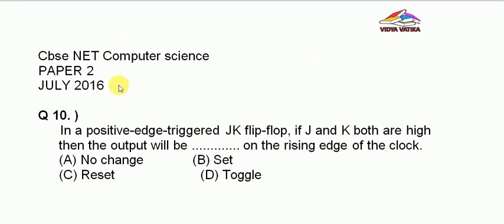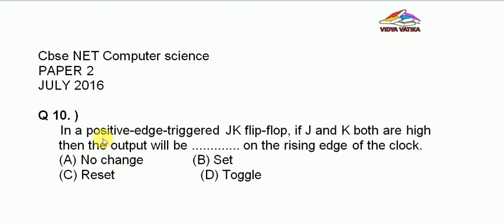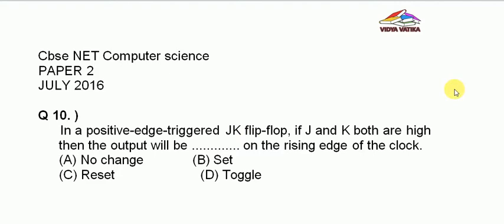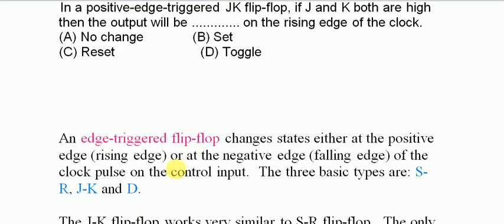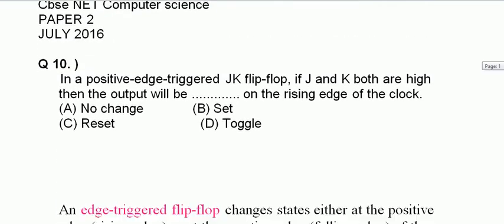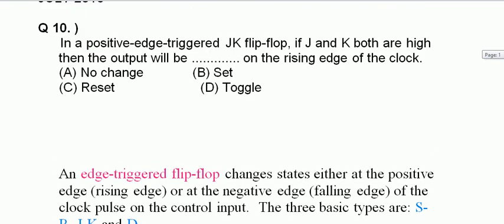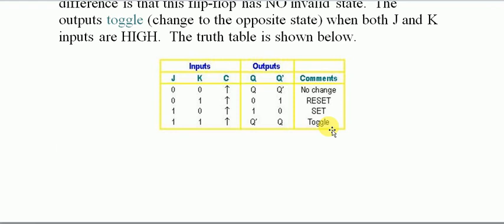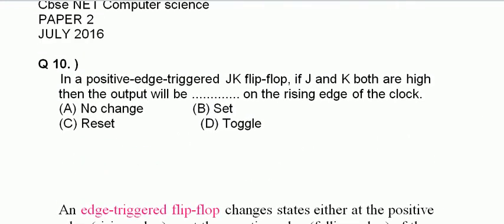Computer science paper 2 CBSE NET Q10 JULY 2016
FLIP FLOP